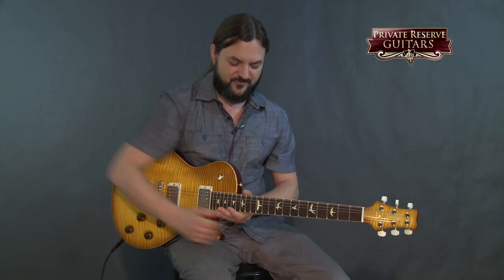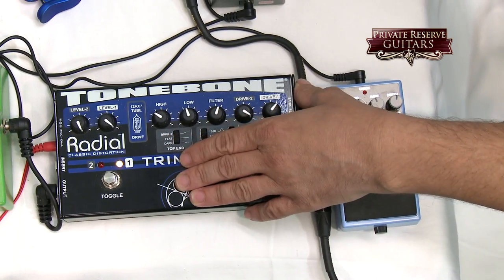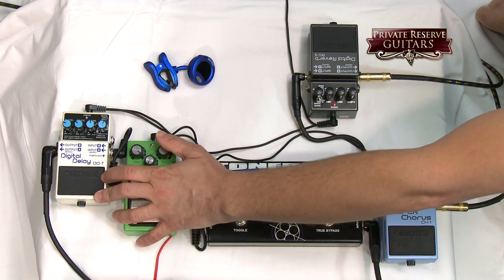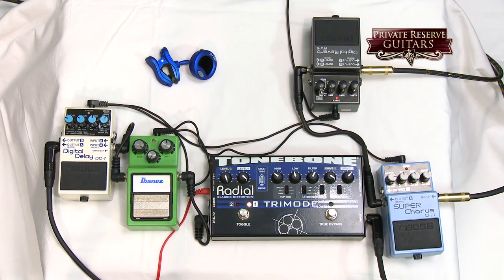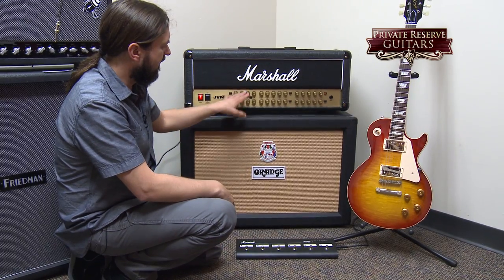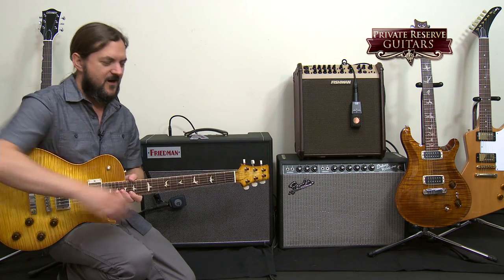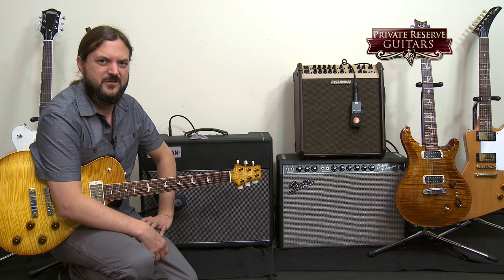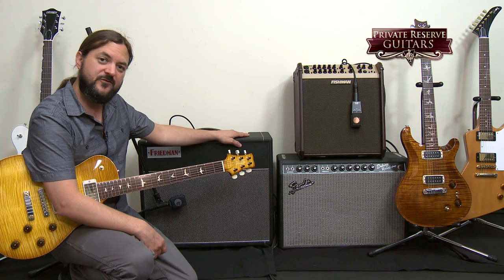Musician's Friend Private Reserve Guitars Rig Rundown for Guitar Demos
Filmed at Musician's Friend Private Reserve Guitars in July 2014.

1. Marshall JVM Series JVM410H Tube Guitar Amp Head

2. Orange Amplifiers PPC Series PPC212-C 120W 2x12 Closed Back Guitar Speaker Cabinet

3. Fender Vintage Reissue '65 Deluxe Reverb Guitar Combo Amp Black

4. Fishman Loudbox Performer 180W Acoustic Guitar Combo Amp w/ Effects Brown